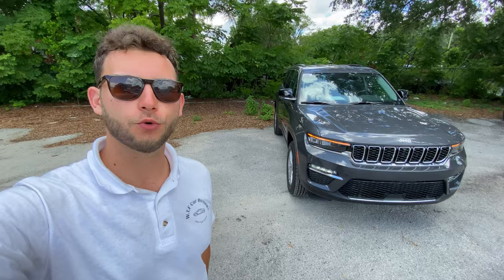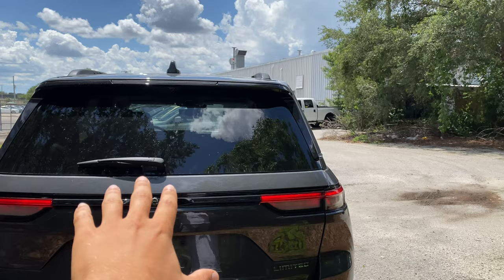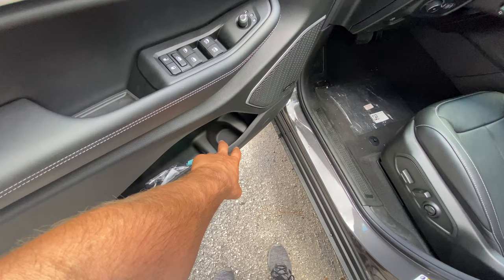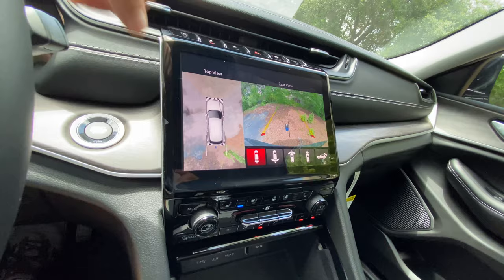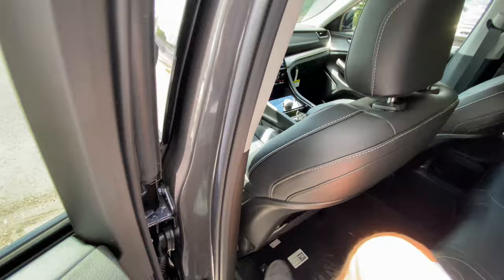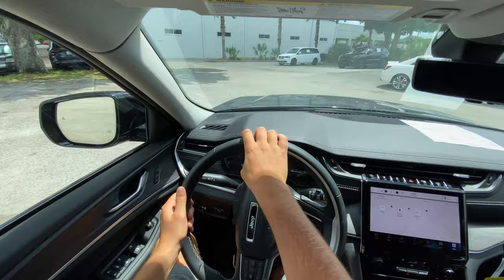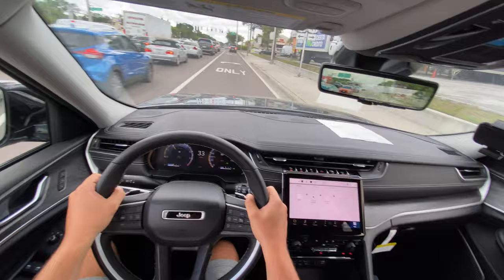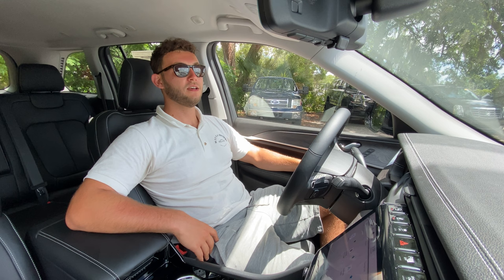2022 Jeep Grand Cherokee Limited(2-Row): TEST DRIVE+FULL REVIEW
Huge thanks to CDJR of Tampa Bay for making this review possible!